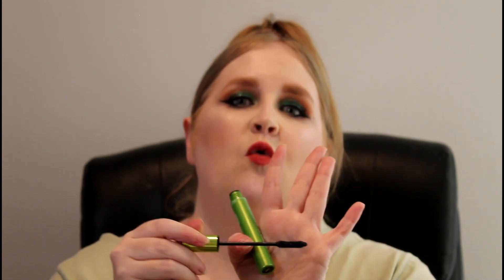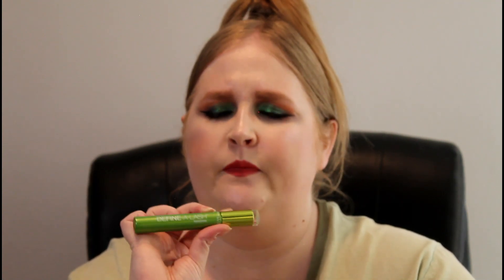MAYBELLINE DEFINE A LASH MASCARA IN VERY BLACK | FEARLESS REVIEWS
I bought this quite a while back as a supposed dupe for one of my favorite mascaras, Benefit Cosmetics They're Real Magnet mascara. I don't think it's a dupe HOWEVER it's a good mascara. The fact that it comes in a bright green tube makes it all the more appealing to me lol